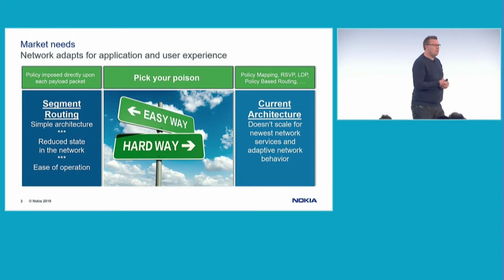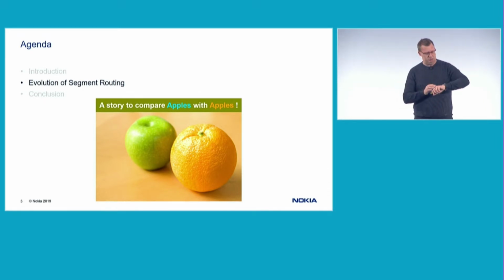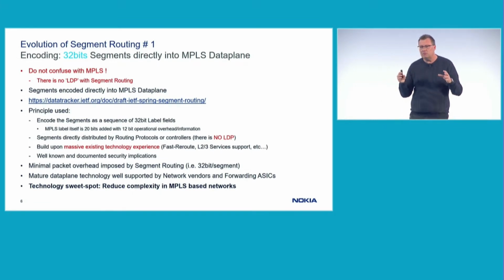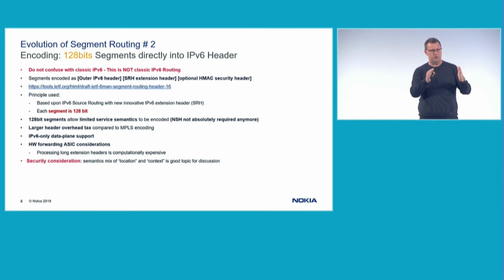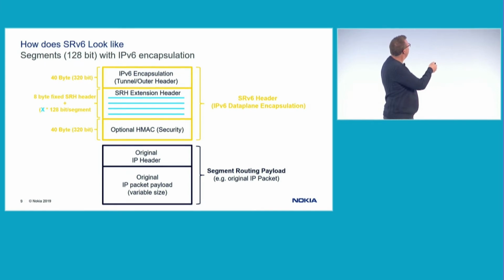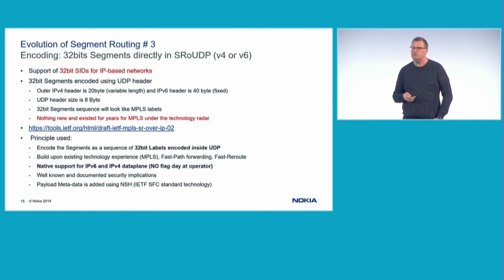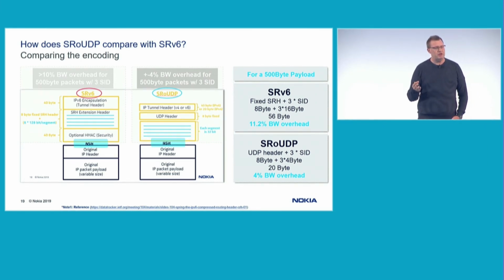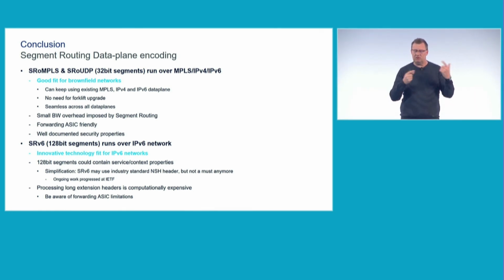MPLSWC19 © Upperside Conferences, All rights reserved. Gunter Van de Velde, Nokia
A comparison of Segment Routing Data-plane Encodings